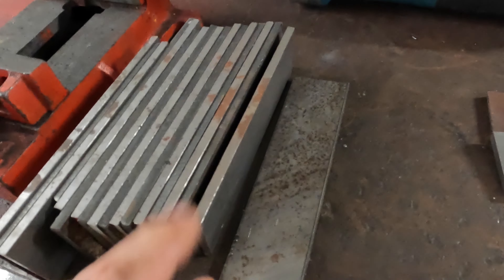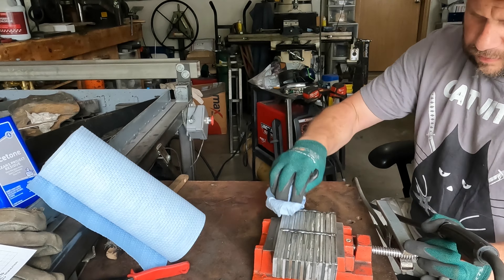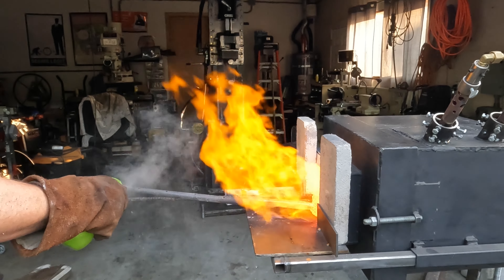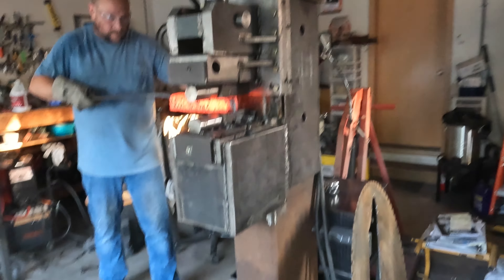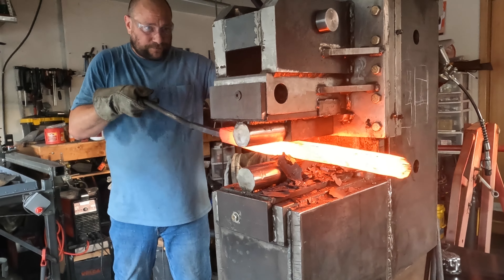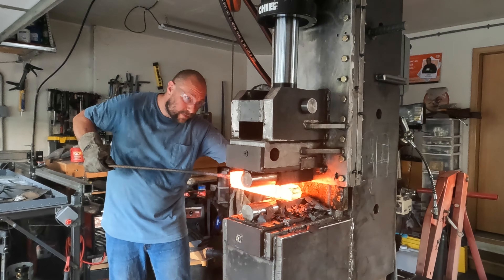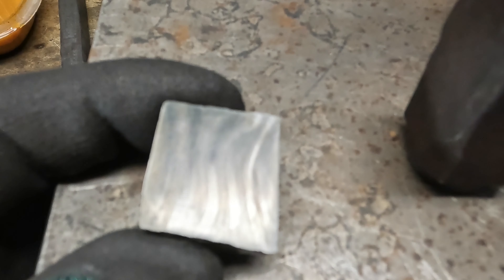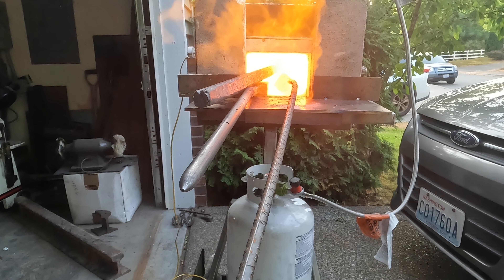Forging Damascus steel!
How do you make pattern welded or "damascus" steel? Strap in as I take you step by step on how I forge different steels. Alternating layers of 15n20 and 1095, cleaned and pressed with 25 tons of pressure at 2300 degrees! It is just that simple. knowledge will take you far, imagination with take you everywhere else.